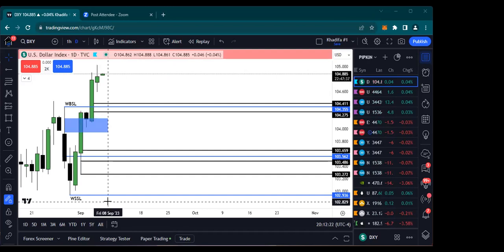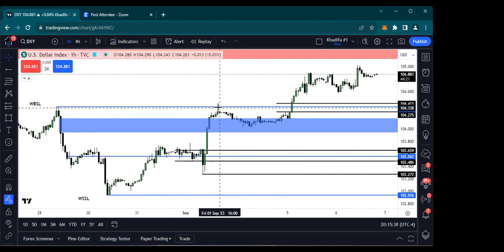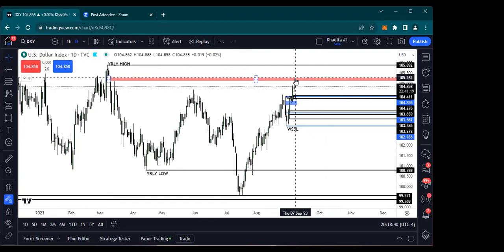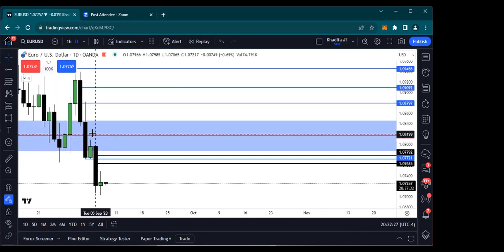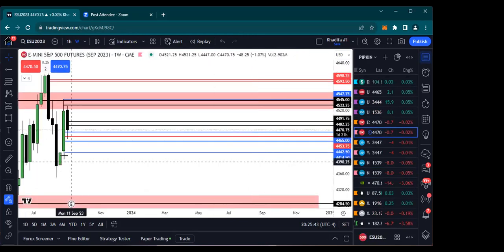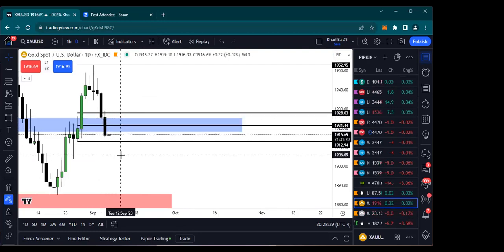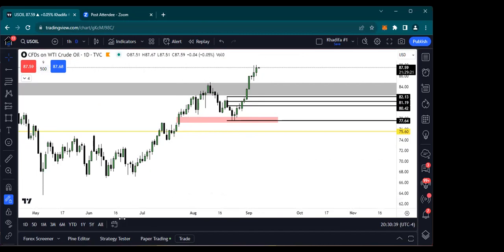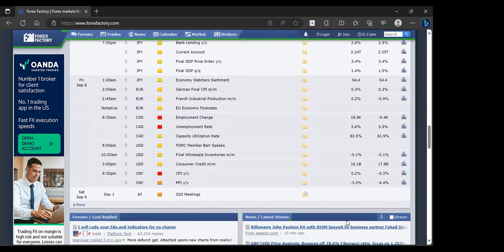The Mid-Week Fundamental and Technical Analysis!!!